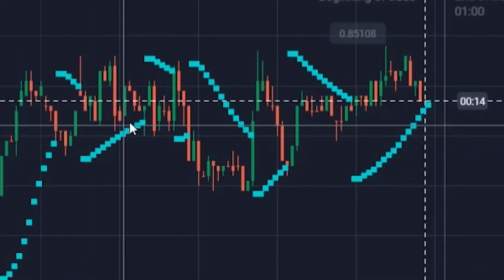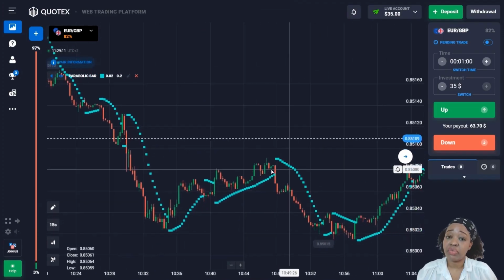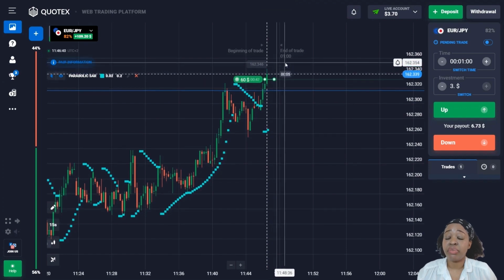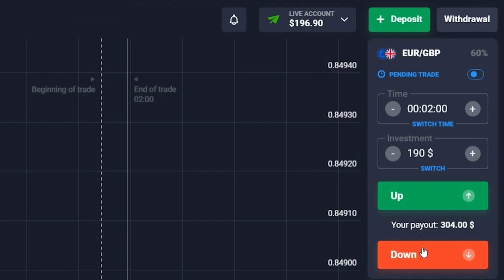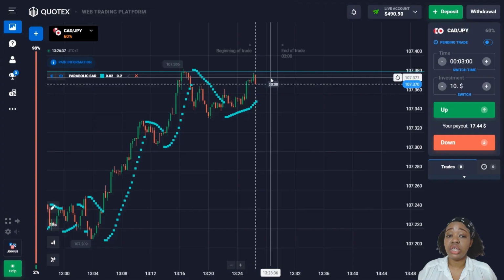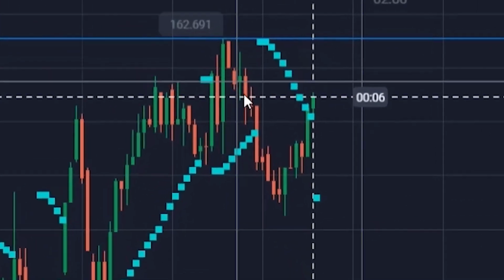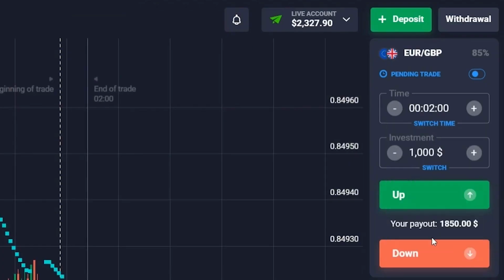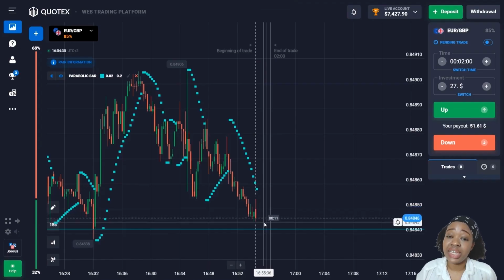BINARY OPTIONS FOR BEGINNERS 2026 | Quotex trading strategy Profit $35 - $7427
Here's what you'll learn:
📊 Discover the basics of binary options for beginners in 2026.
📈 Uncover the secrets of the Quotex trading strategy for maximized profits.
💡 Learn essential binary options trading tips to boost your success rate.
🚀 Follow a step-by-step tutorial on how to trade binary options effectively.
📚 Dive into a comprehensive guide for beginners navigating binary trading.
💰 Explore strategies to transform $35 into $7427 with binary options.

0:00 Binary options for beginners 2026
0:40 Quotex trading strategy with clear entry rules
2:16 How to Join My Money Team and Earn by Trading on My Signals
2:29 Binary options trading tips for timing and discipline
3:28 Beginner’s guide to binary options with structured workflow
4:17 How to trade binary options 2026 step by step
5:16 Quotex profit strategy with confirmation logic
6:10 Binary options for beginners with practical examples
7:19 Binary trading for beginners 2026 with simple plan
8:04 Quotex trading for beginners with easy setup
8:12 Trading binary options successfully with risk control
9:15 2026 binary options tutorial with clear explanation
10:16 How to earn with binary options with disciplined approach
11:19 Quotex beginners guide with step by step instructions